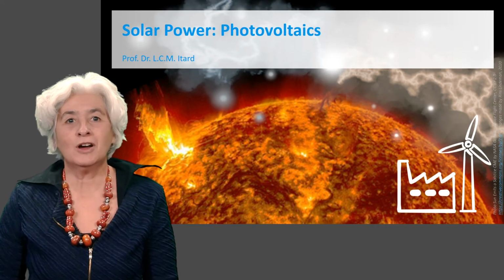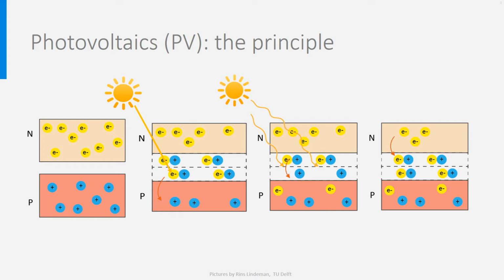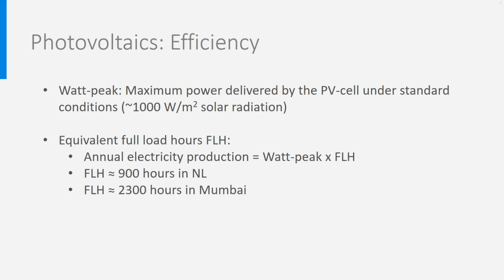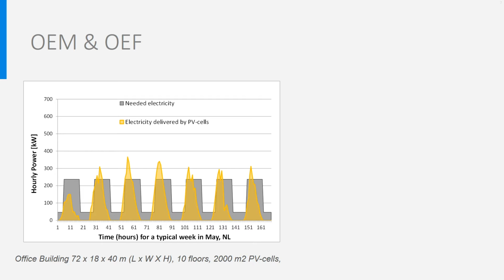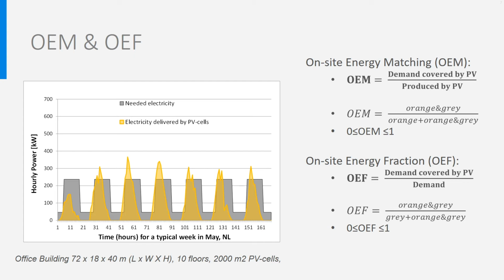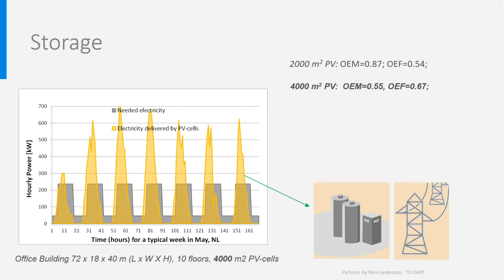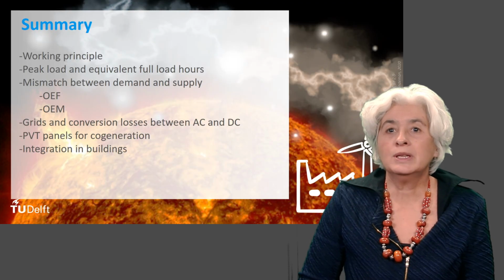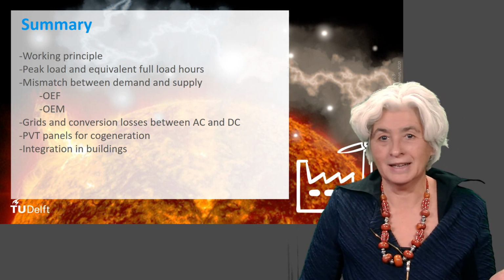ECObuild_2x_2020_Week_4_2_Photovoltaics-video